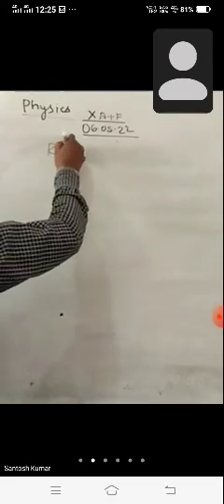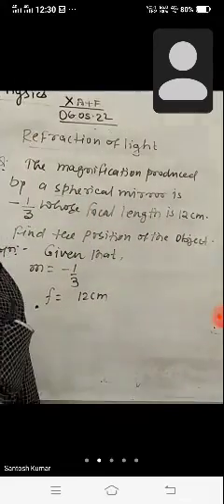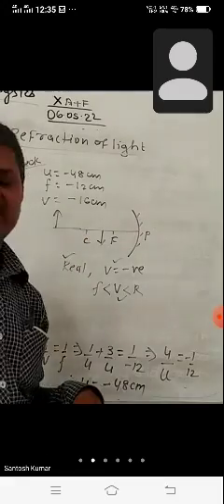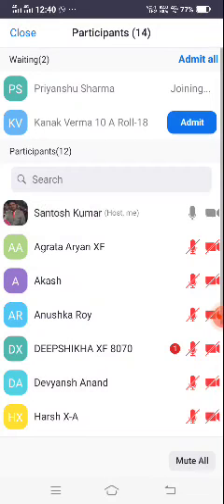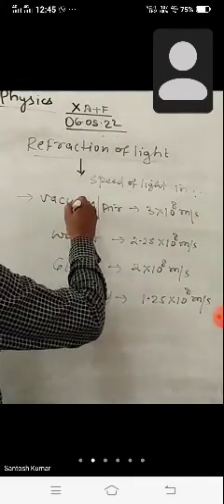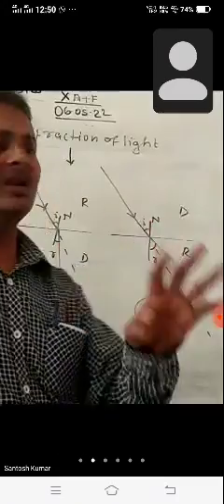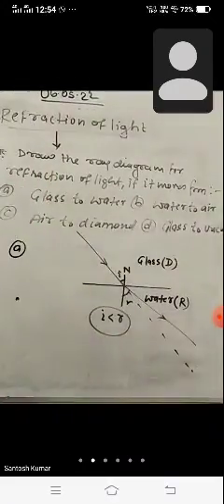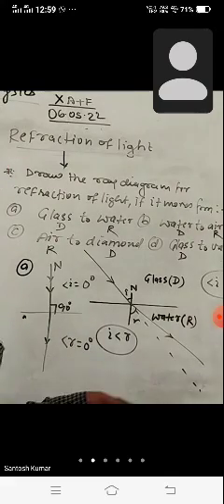XA Science by Santosh kumar 06 05 2022